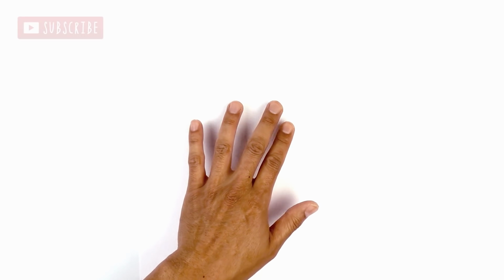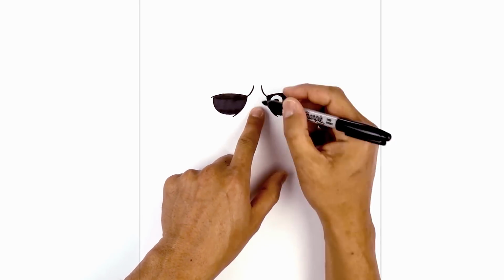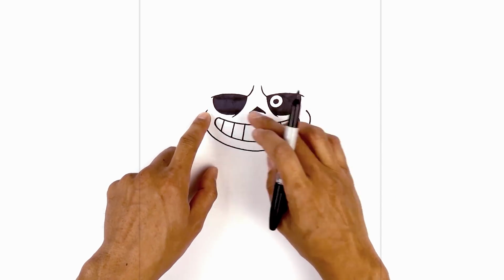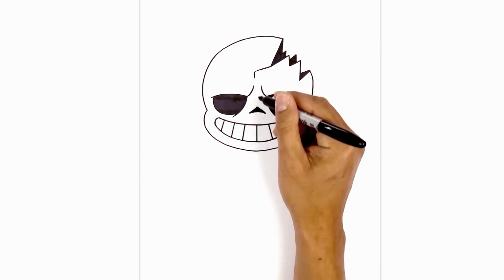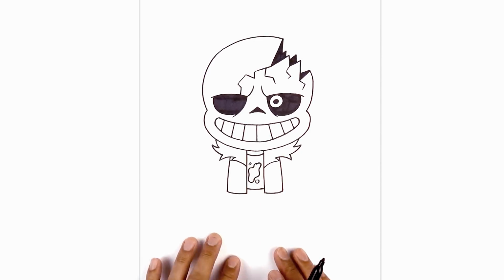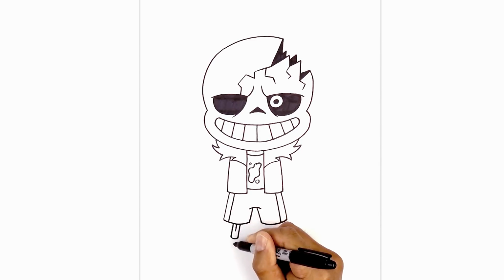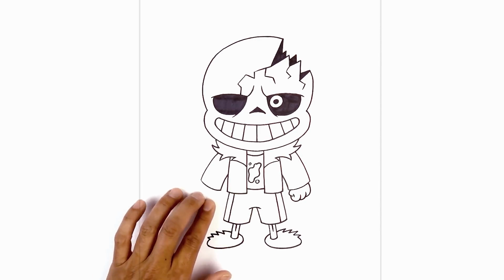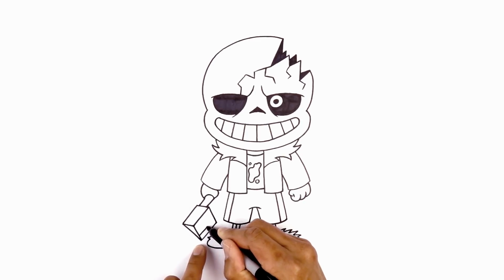How to Draw Horror Sans | Undertale (Art Tutorial)